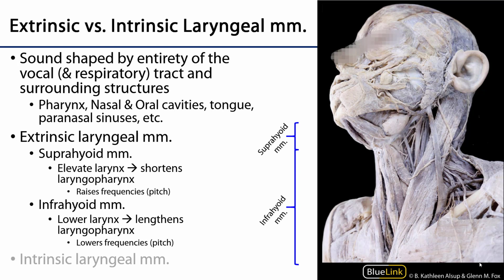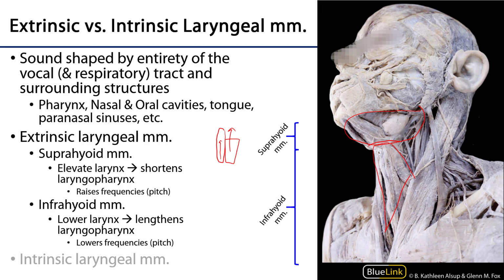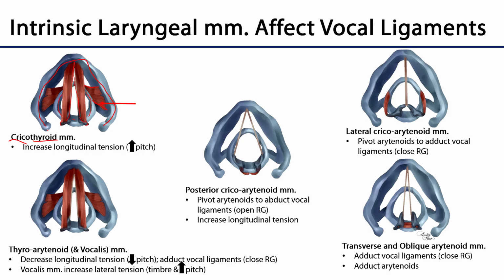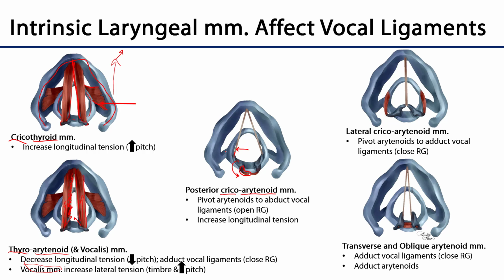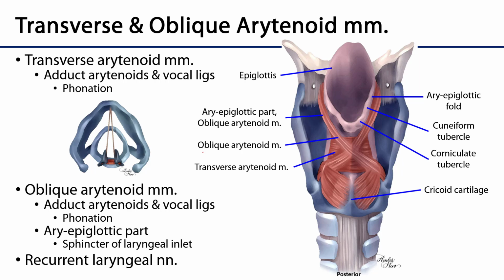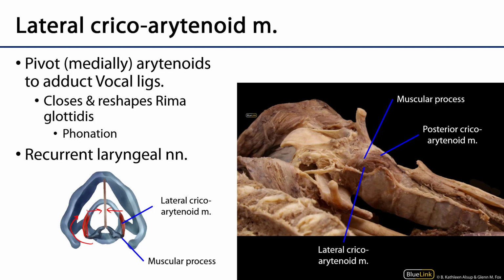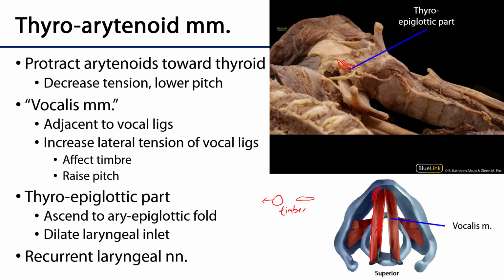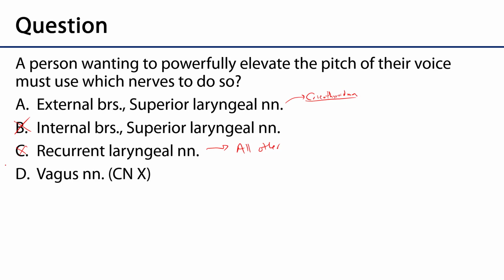Larynx and Pharynx LO - Laryngeal Muscles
Video discussing the musculature of the larynx in relation to the learning objectives for the DENT 545 Dental Head and Neck Anatomy course at the University of Michigan.